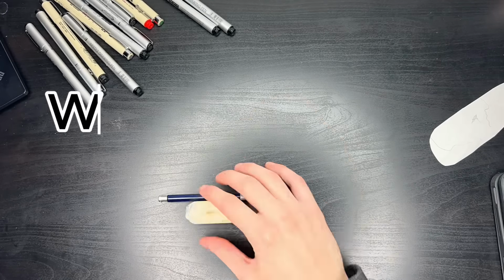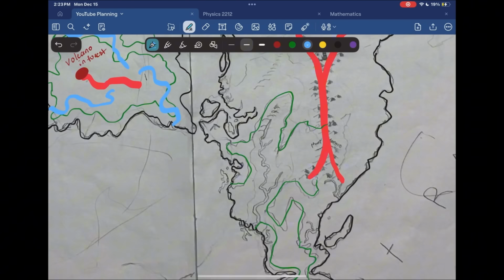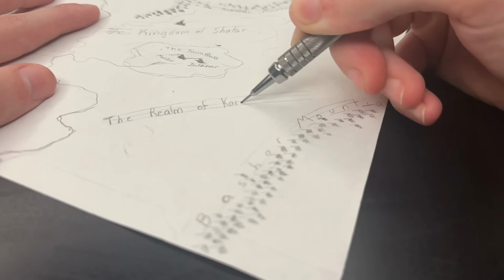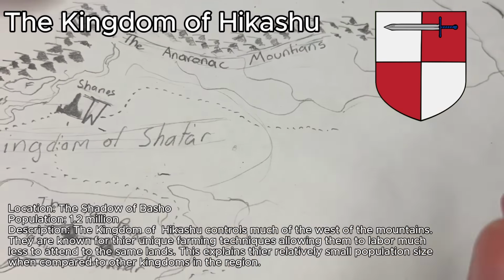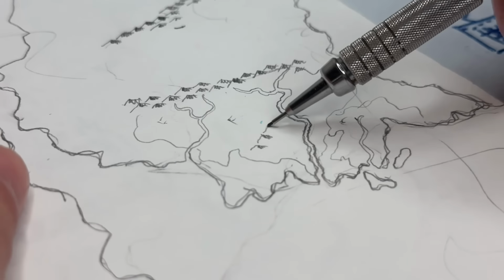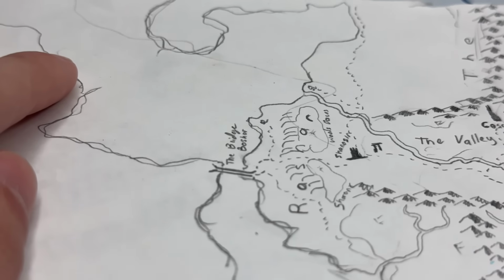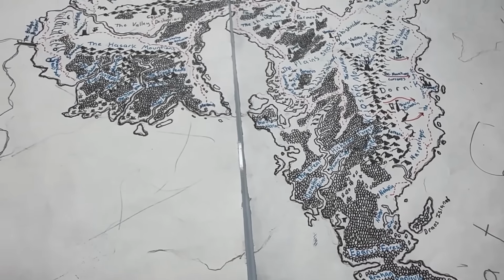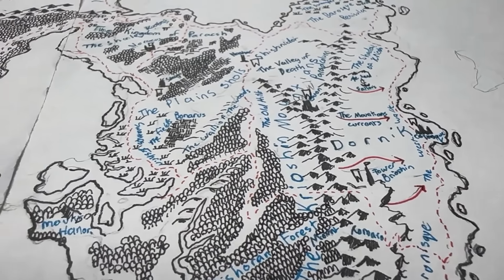I Designed an Entire Continent for My Fantasy World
In this video, I begin mapping an entire fantasy continent from the ground up—from massive tectonic plates and mountain ranges to rivers, biomes, borders, and the civilizations that rise because of them.

This continent is part of a much larger world I’ve been developing for over two years, and this episode dives into how geography shapes history, politics, and culture. You’ll see my full creative process: rough sketches, structural decisions, environmental logic, and the worldbuilding questions that guide every line on the map.

Whether you’re a fantasy writer, a game master, a mapmaker, or just someone who loves immersive worlds, this video is meant to show how a believable continent comes to life—one decision at a time.

📍 In this video:

Designing the continent’s overall shape and scale

Building mountain ranges, coastlines, and river systems

Placing biomes based on climate and geography

Early political and cultural worldbuilding implications

The logic behind “realistic” fantasy maps

This is just the beginning. Future episodes will explore nations, trade routes, wars, myths, and the hidden history written into the land itself.

I'm currently working on setting up an Etsy shop where you can purchase images of the maps for printing and get some dnd type of campaign setting information if you are interested in running this for a dnd campaign.